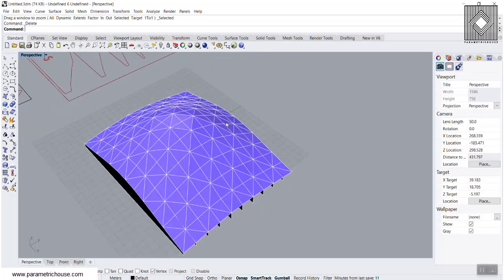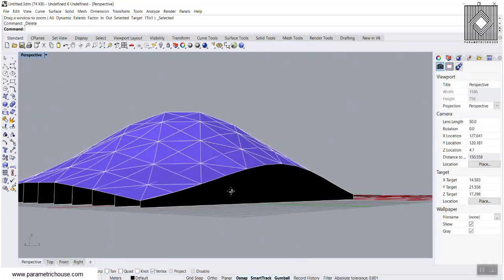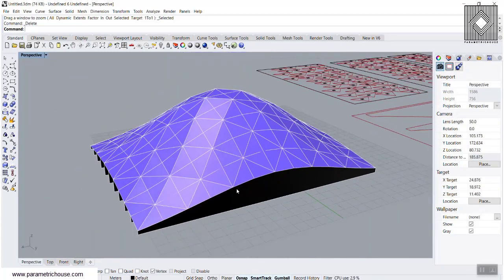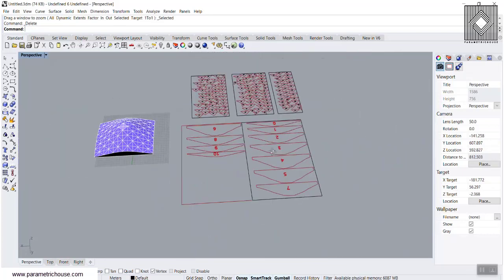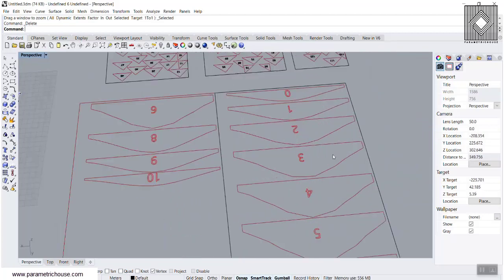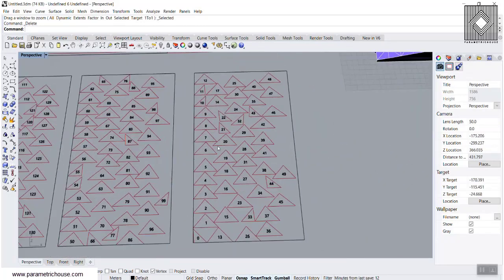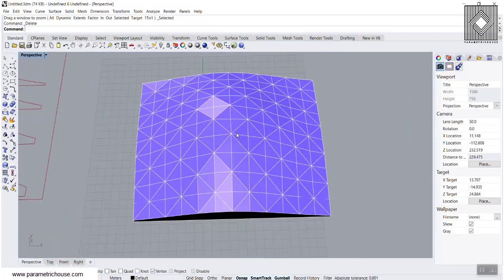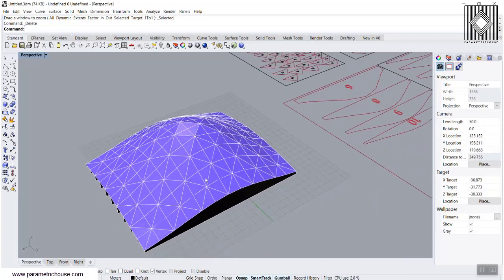Fabrication Technique 1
In this lesson, I will talk about a technique which you can use to fabricate a freeform surface with paper or cardboard. First I will explain the restrictions for the Geometry and then I will make the sections which the panels will sit on. We will also talk about simple nesting in Grasshopper.